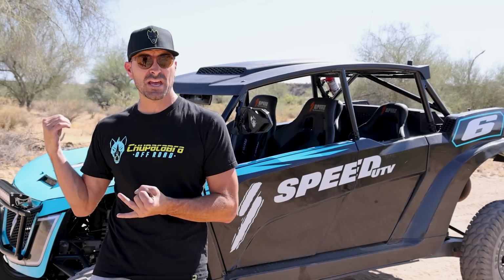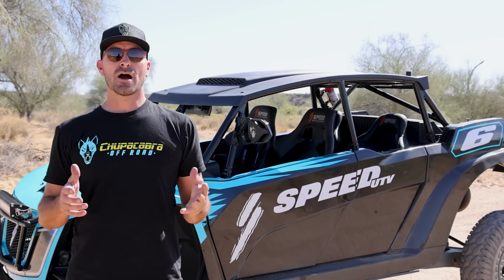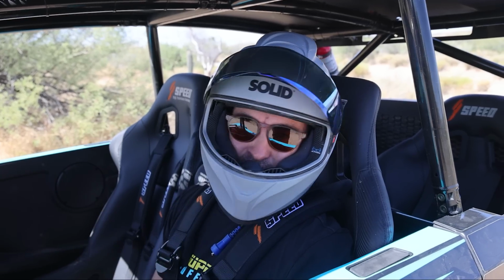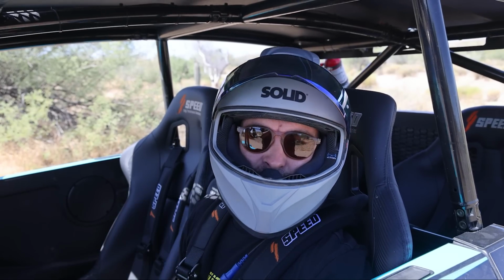POUNDING WHOOPS AND BEATING ON THE EL JEFE | CHUPACABRA OFFROAD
I’m really liking the Speed the more I drive it.  Part of getting more comfortable is driving in my backyard, over some sections I know well, so we can really see what this vehicle is made of.  The whoop section in the video is pretty deep, like I said, I don’t know how long a stock car, or even a race utv would last, at 40+ if this section was 10 miles long.  But we bought this car to drive it, and I know you all want to see it in 4K 120FPS.

Let me know what you guys think!  We have some great content planned for the next month, excited for it!

⚡️SEE US ON AMAZON!

⚡️CAMERA GEAR USED:
○ Our everyday camera Canon R5
○ GoPro Hero9
○ Media Mod
○ Camera Backpack
○ FPV Drone
○ Other Drone